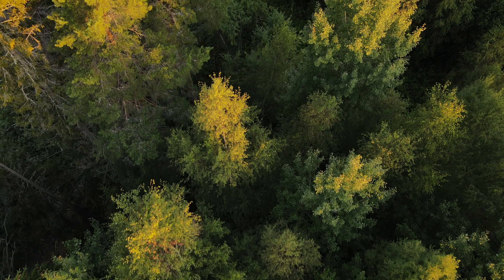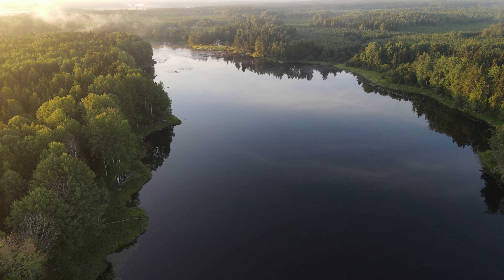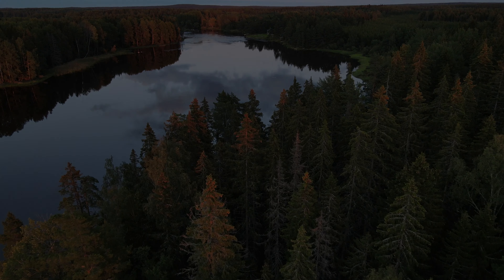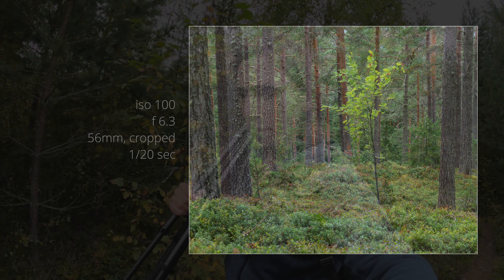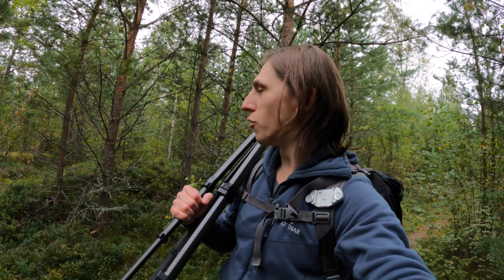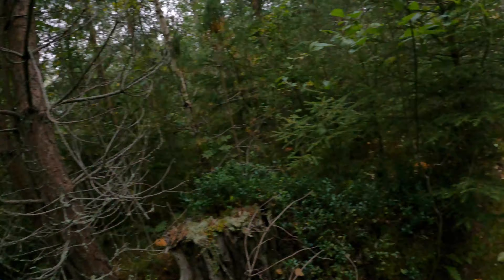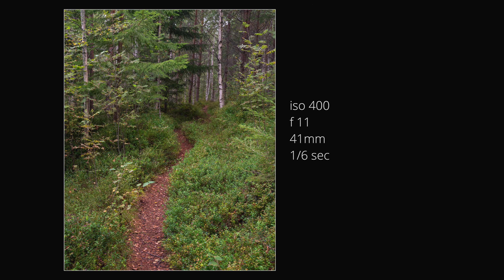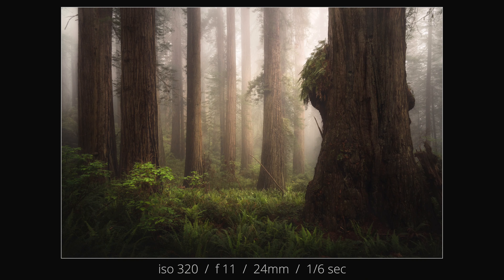Can you do Forest Photography WITHOUT FOG???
Join me on a trip to a forest in central Sweden, where I attempt to do some landscape photography in the woods during very unspectacular conditions.

Most of us, including myself, have normal jobs and don't have the luxury of heading out to do photography whenever the conditions are perfect. But, should that be an excuse to not go out and try?

And perhaps I also wanted an excuse to share some drone footage from Sweden, because it is an incredibly beautiful place.

Share your thoughts and forest images with me, and say hello in instagram!